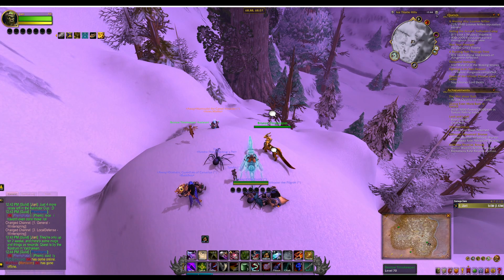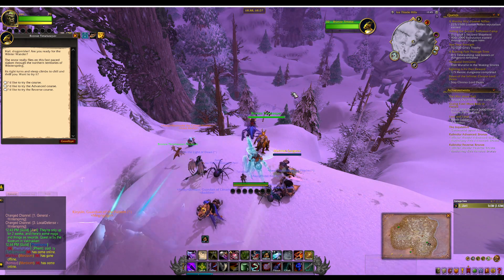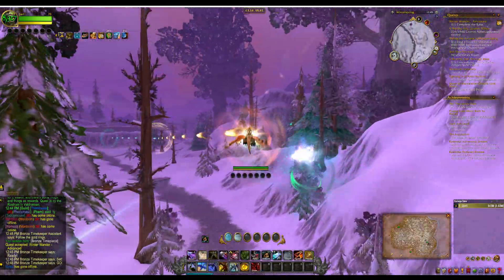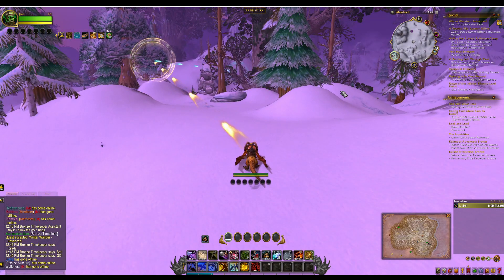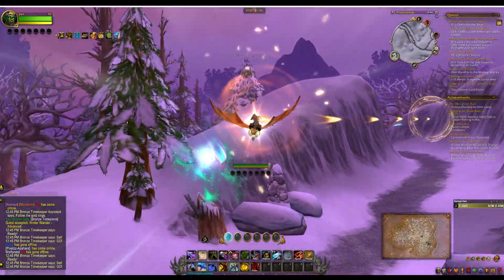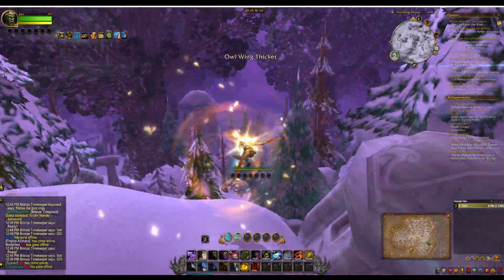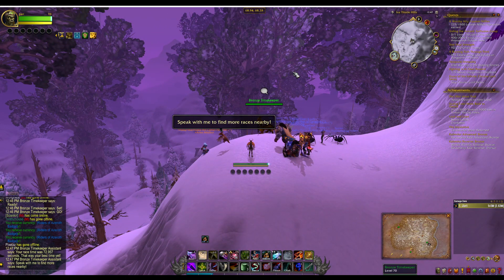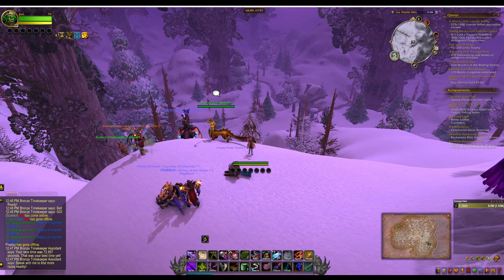Kalimdor Cup Advanced #15 - Winter Wander - Gold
Join me as I do my first run through the new dragonriding races!

00:00 Intro
01:00 First attempt
01:52 Final attempt!
03:17 Parting thoughts